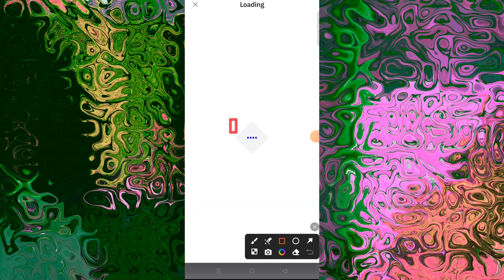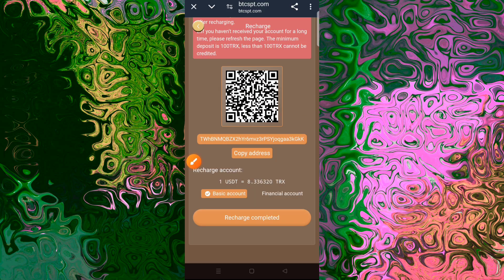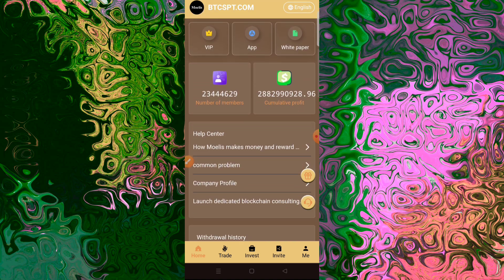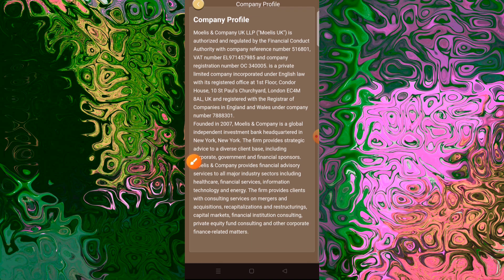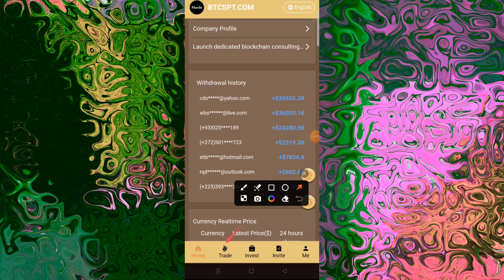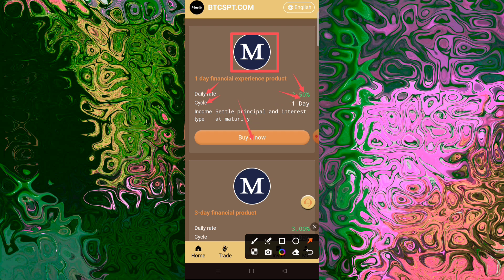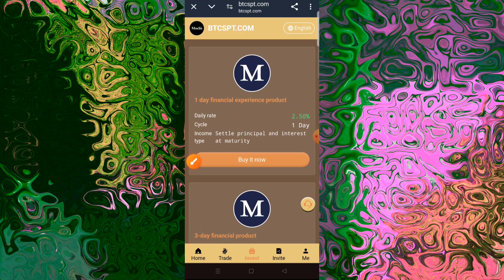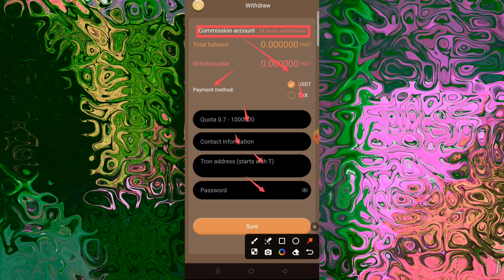New Mining Site 2024 | Usdt Earning Site | Best Investment | Usdt Earning Website 1g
Telegram I'd - @earnusd-j3j

🎉Launched the latest platform Moelis & Company🎉Zero negative news, best stability, best security, best long-term, please choose Moelis & Company only if you trust the website🎉🎉90-day pledge expires and you can withdraw money. Welcome to join🎉.
✅Official Line 2:
✅【Smart Investment】 and 【Invitation Reward】 Moelis & Company uses 🎉90-day smart pledge VIP level planning. 10%-58% of the income is earned every day, and the higher the level, the greater the income. Invest on the same day, and the income generated after 24 hours needs to be manually collected by you in the "income" page every day.
First charge reward 5%
(VIP01) Deposit 10-2000 USDT and earn 10% every day.
(VIP02) Deposit 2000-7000 USDT and earn 11% every day.
(VIP03) Deposit 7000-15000 USDT and earn 13% every day
(VIP04) Deposit 15,000-30,000 USDT and earn 16% every day.
(VIP05) Deposit 30,000-50,000 USDT and earn 20% every day.
(VIP06) Deposit 50,000-150,000 USDT and earn 27% every day.
(VIP09) Deposit 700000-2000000 USDT and earn 58% every day.
[Invitation Reward Program]
Share your own invitation link to get a 13% rebate from the next-level members
Invite A-level to get a 10% rebate
Invite B-level to get a 2% rebate
Invite C-level to get a 1% rebate